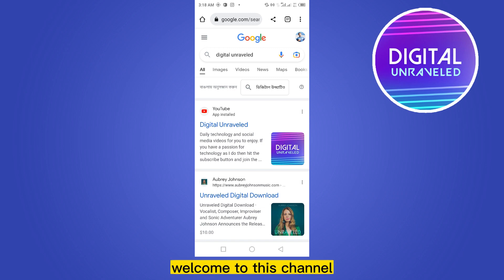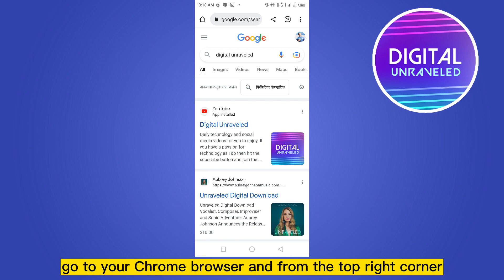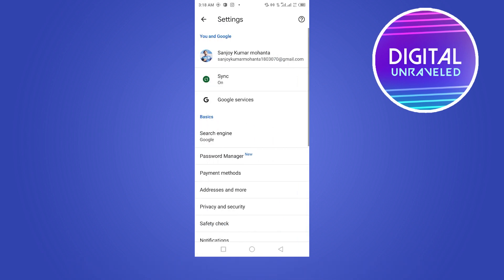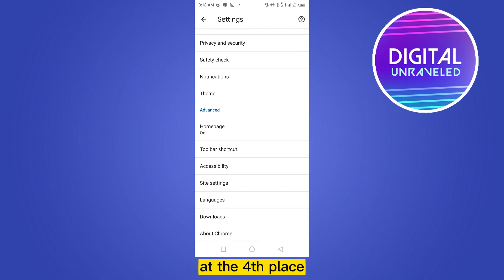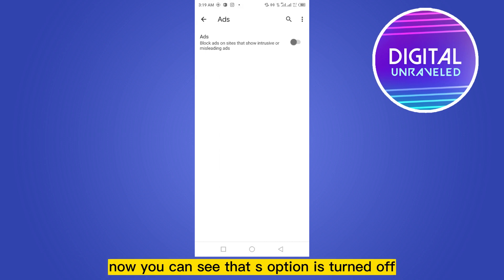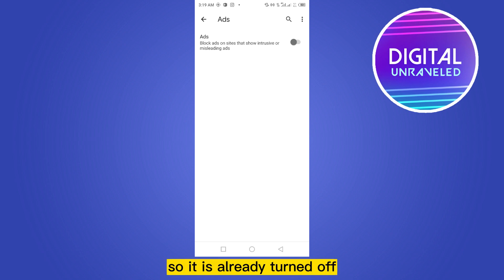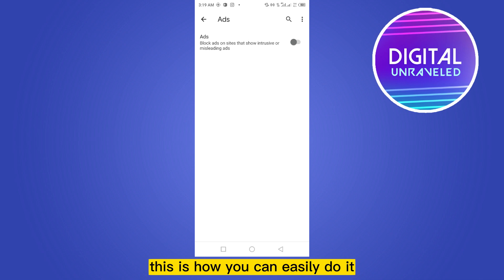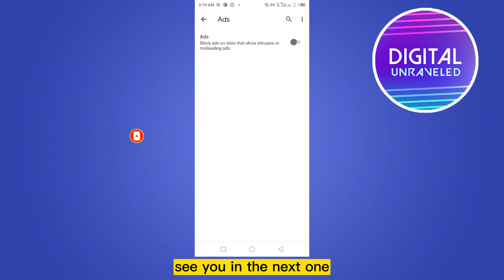How To Disable Ad Blocker In Chrome On Android (Simple!)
Learn How To Disable Ad Blocker In Chrome On Android